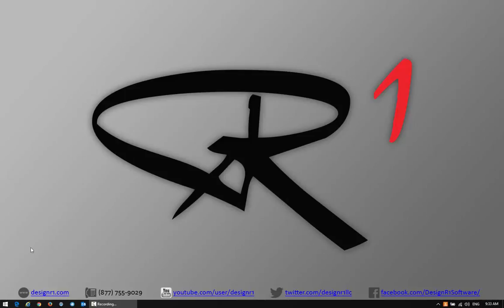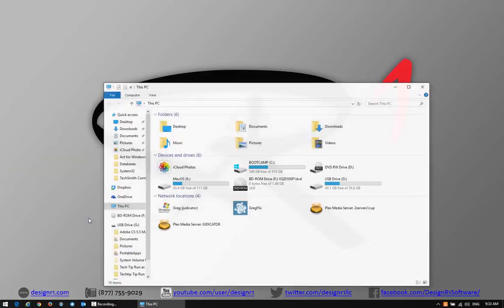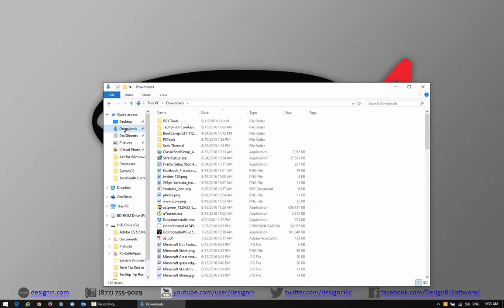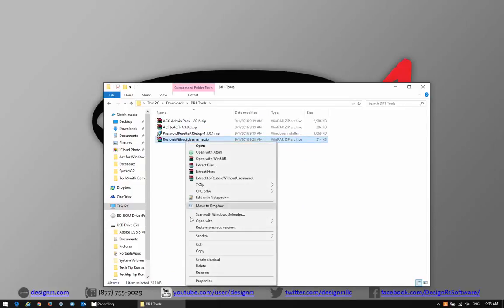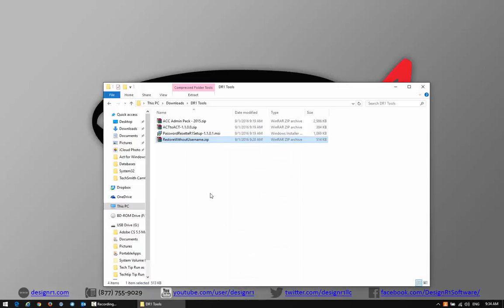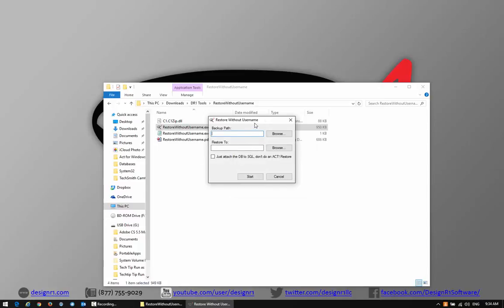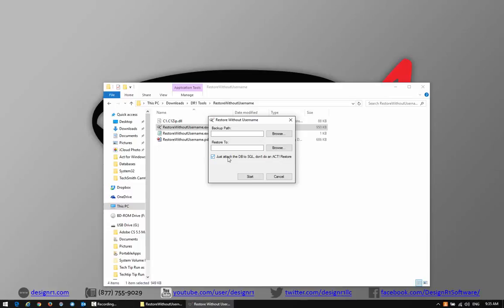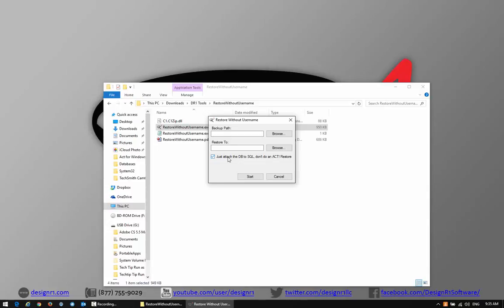Tech Tip DR1 Restore Without Username